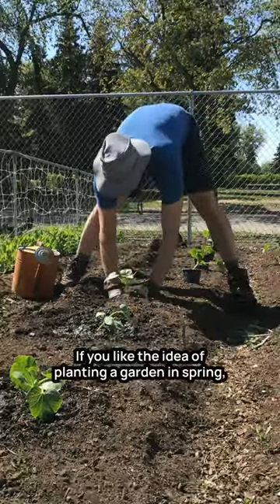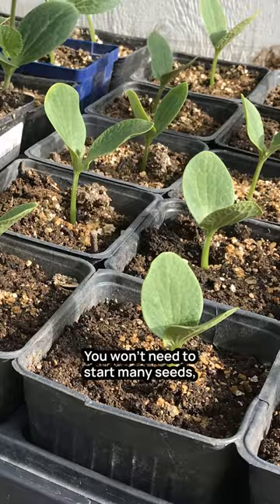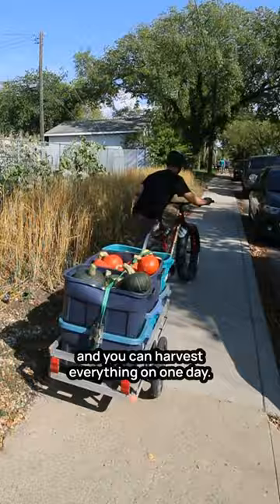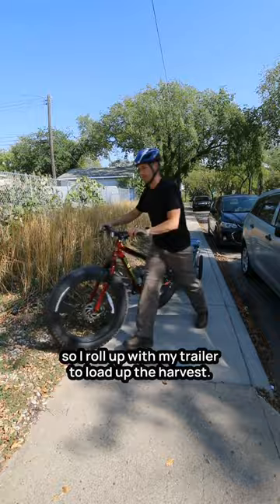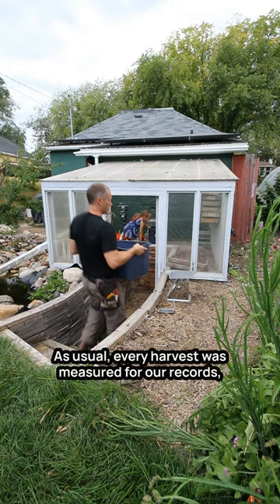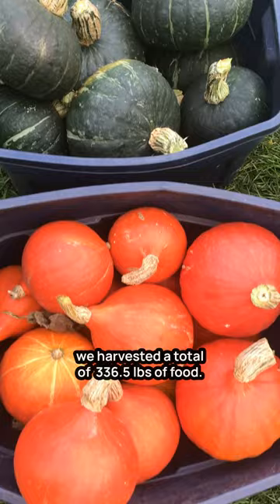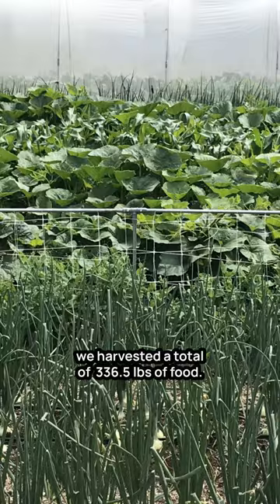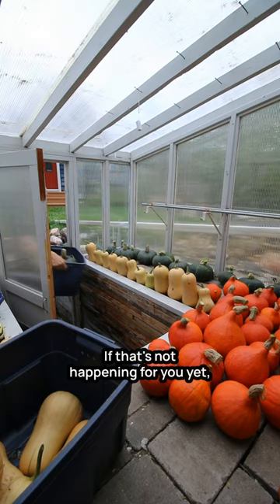So much food with so little labour!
Our 2023 winter squash harvest is now in the books.  We grew 4 varieties, and planted 8 plants of each variety 4 separate beds.  Here is a list of the varieties we chose and their respective yields from each 50 square foot bed.

Red Kuri Squash 99.6lbs
Prism Butternut Squash 92.2 lbs
Jester Delicata Squash 51.9 lbs
Sweet Mama Squash 92.8 lbs

There are a few crops that could still give us a higher yield per square foot, but none that could be grown with so little effort AND such a high return.  When you also consider how easy it is to store winter squash for several months even without refrigeration, it becomes obvious why it is a top recommendation for any gardeners wanting to minimize their labour in the garden, keep food storage simple, and maximize their yield at the same time.

If your vegetable growing doesn't seem this effective yet, head over to my Free Workshop to discover the 3 breakthroughs that have made our gardens so productive and efficient today.